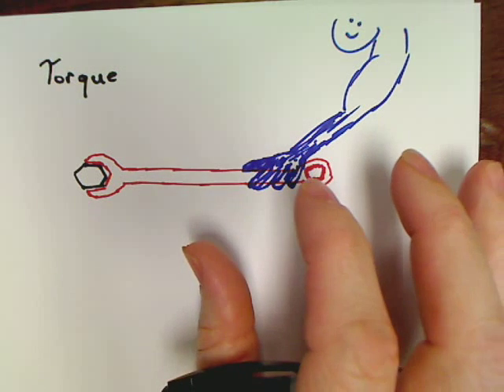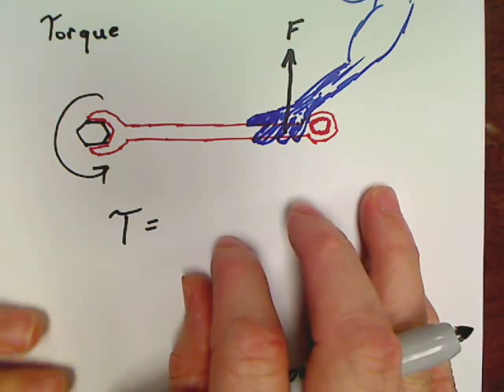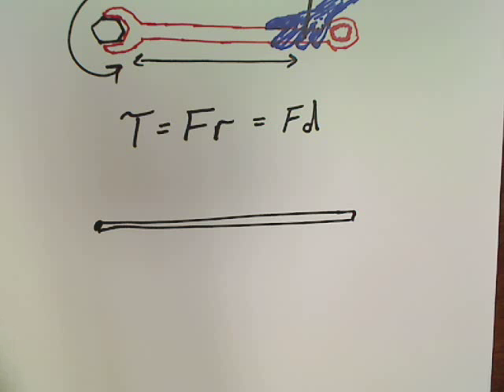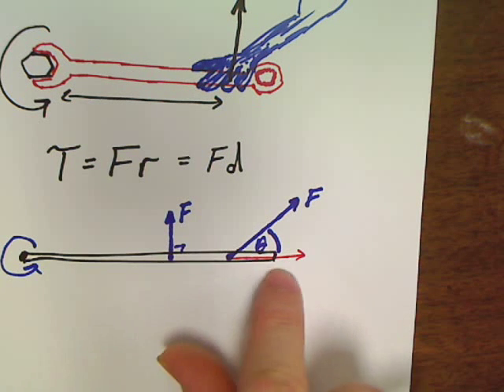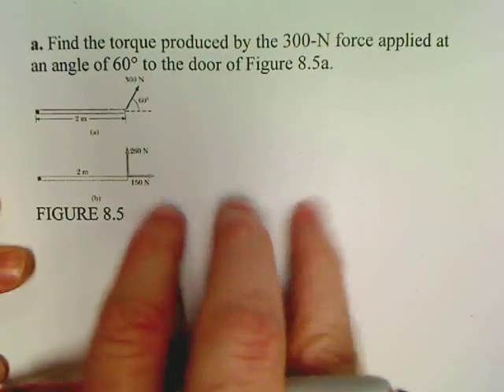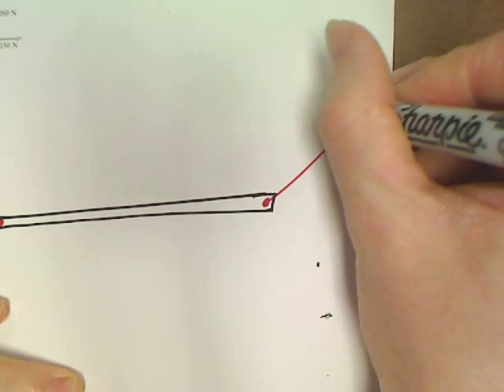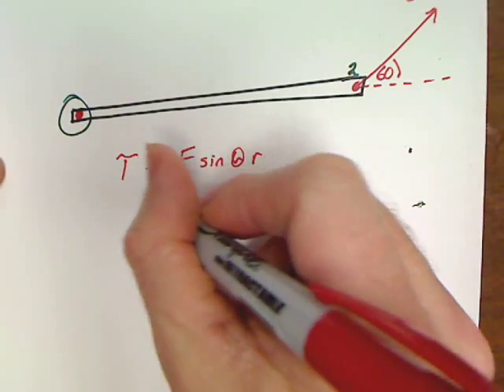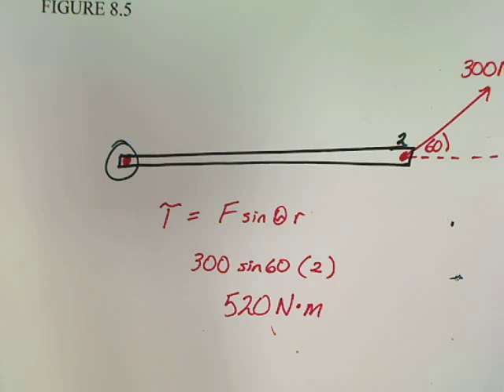Physics Unit 8.1 Introduction to Torque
T=Fr The most basic introduction to torque calculations.